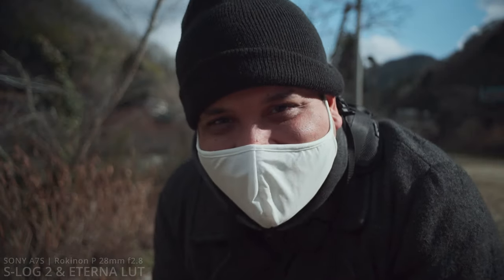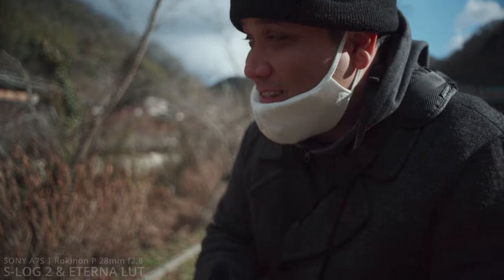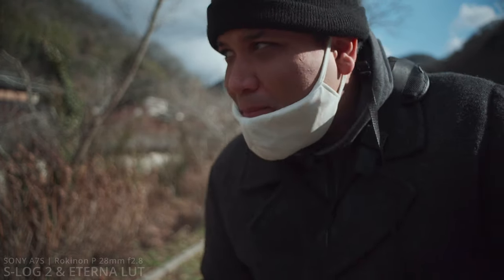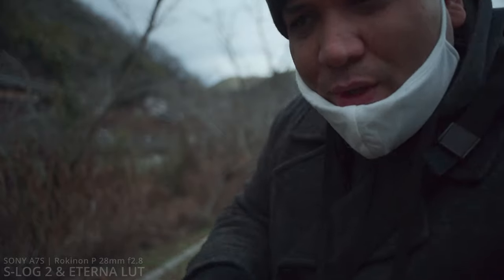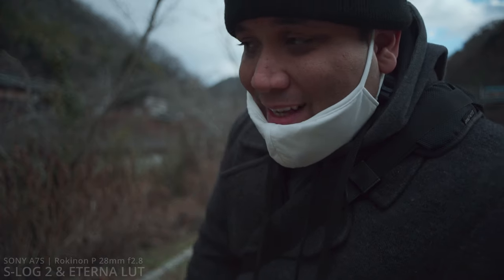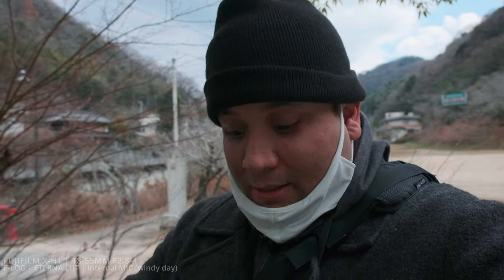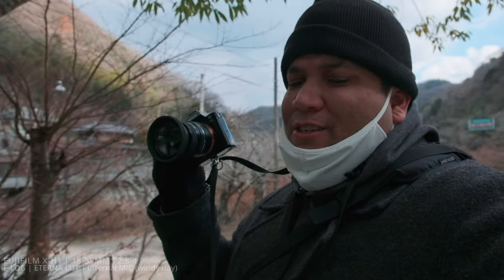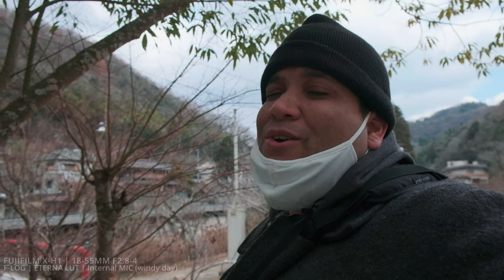APSC or FULL FRAME?! || NEW Camera or OLD Camera?! [Sony | Fujifilm ETERNA]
Does it really matter what you shoot with?!
Learn to use what you have, and when you hit that creative WALL... then think about upgrading!
Cameras used in this video:

FUJIFILM X-H1

Sony a7s

Sony a7ii

FUJINON XF23mm F2

FUJINON XF18-55mm F2.8-4 R LM

Pergear 12mm F2

Pergear 35mm F1.2

- Rokinon P 28mm F2.8

or if on a budget, get Quality PERGEAR lenses!

Edited with Davinci Resolve Lite 17 on the 2020 Mac Mini M1 (8GB/256SSD)

Feel free to go to my Channel for more Reviews, Tutorials and How To Videos!